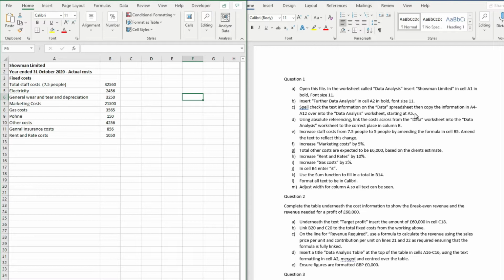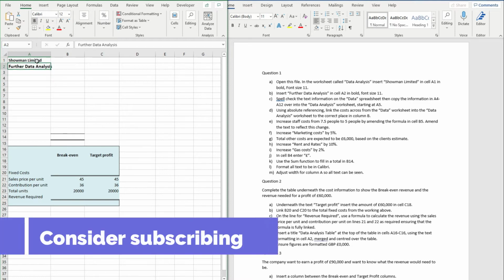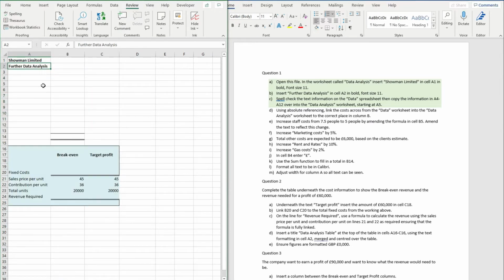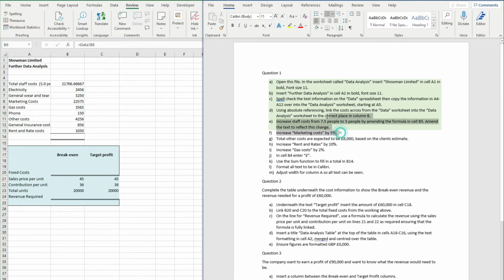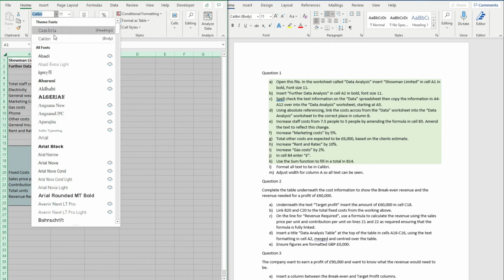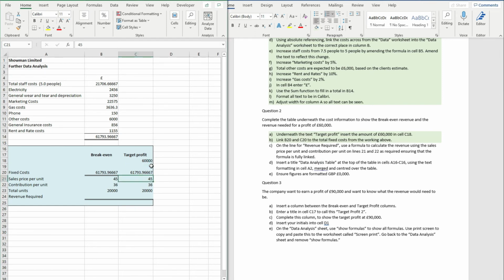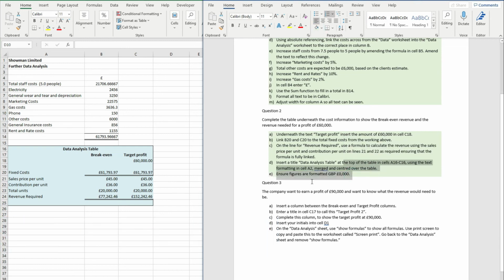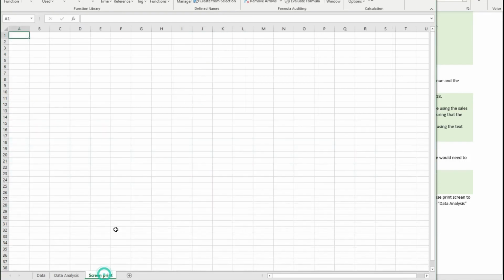ACCOUNTING STUDY - PASS THE AAT LEVEL 3 EXCEL SYNOPTIC FIRST TIME - with this tutorial 2021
In this video I walk you through an example of a task in excel that tests your knowledge of spread sheets, formatting, renaming, Sum function, copy and paste and other tools within excel.

This walkthrough will help your understanding of excel whether you are a small business owner or an individual currently studying one of the finance or accounting qualifications (most specifically the AAT level 3 synoptic assessment). This video will hopefully help you to learn different elements of Microsoft excel which will help you with spread sheets or in your career in finance and accounting.

Specifically this will  be of great use to you, if you are currently studying towards your AAT level 3 synoptic exam and are struggling with the spread sheet component of the exam. This will also help if you are new to AAT level 2, AAT level 4 or are just looking for an excel tutorial or how to use excel. Note that this does not cover everything that you need to know but is aimed to help with your learning and understanding.